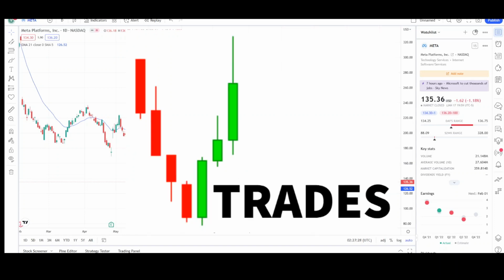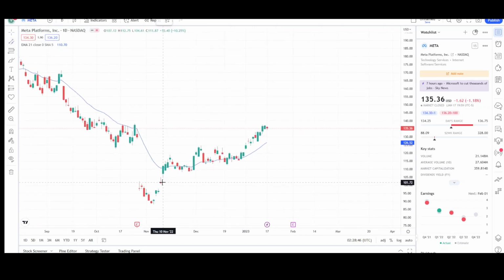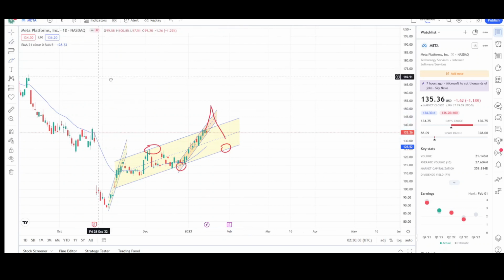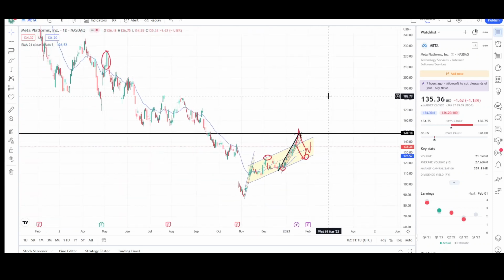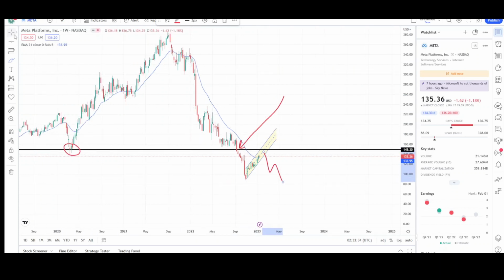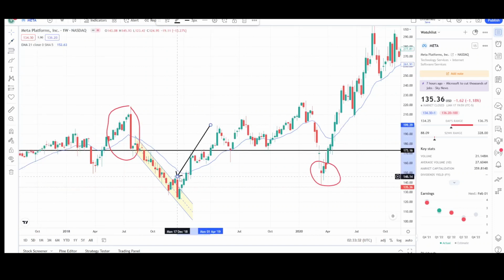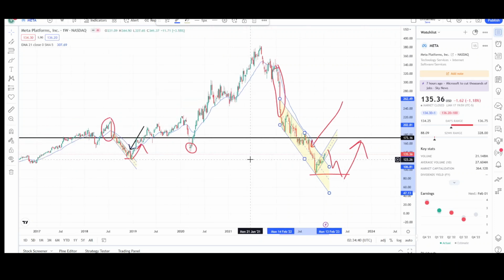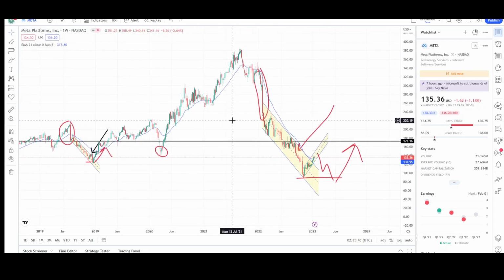Meta Platforms Stock (META) | Price Predictions Using Technical Analysis.